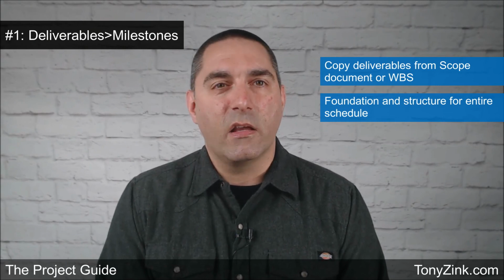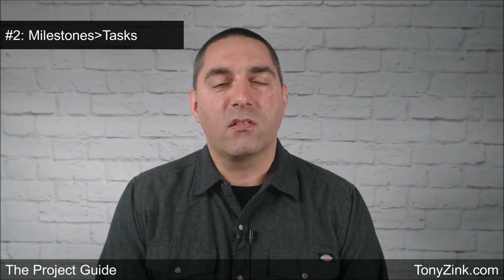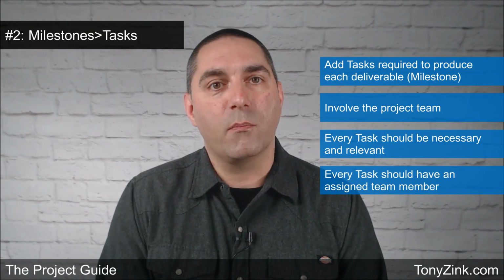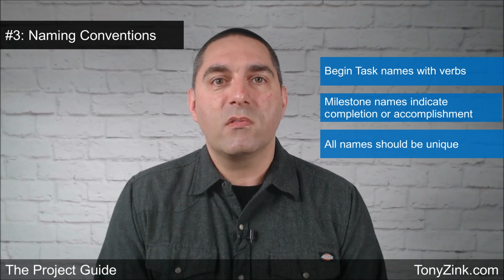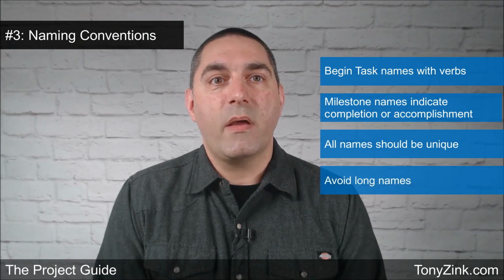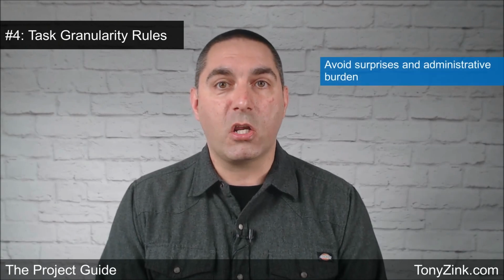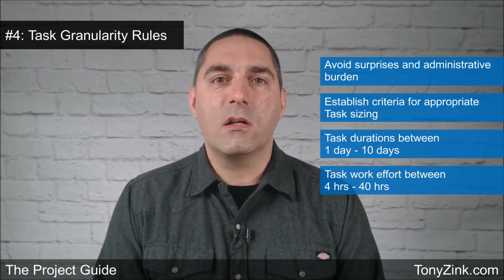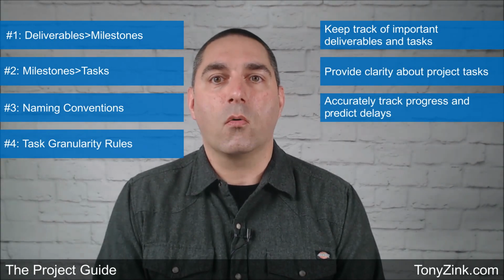Project Management Tips: Working With Tasks and Milestones In Your Project Schedule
PROJECT MANAGERS: Learn a 4-step process to set up a centralized, online tracker to store, organize, share, and control project issues and risks... which can enable your project teams to minimize lingering issues & risks, stop losing track of issues & risks, keep track of the latest status, stop issues before they occur, and access issues & risks information from anywhere.

* This video and other project management videos like it
* The audio podcast for this video
* The entire written transcript for this video
* Other goodies!

When your project team doesn't have an organized, well-structured project schedule that accurately represents the deliverables and work needed to complete the project, it's easy for them to encounter problems such as:

* Losing track of important deliverables or activities that are needed for the project
* Confusion about the meaning or purpose of a task listed in the project schedule
* Discovering at the 11th hour that the project team is going to be late completing or delivering something for the project

A well-structured and well-managed project schedule is essential to running a successful project; it can help you to:

* Predict the work required to deliver what your customer wants
* Predict the people required to deliver what your customer wants
* Predict the time required to deliver what your customer wants
* Predict the costs required to deliver what your customer wants

To create an organized, well-structured project schedule that accurately represents the deliverables and work needed to complete the project, follow these 4 best practices:

* Create a Milestone for Each Project Deliverable
* Add Tasks Required to Complete Each Project Deliverable
* Create Task and Milestone Naming Conventions
* Create Task Granularity Rules

If you follow these four principles for working with tasks and milestones in your project schedule, then you should be able to:

* Keep better track of important deliverables and activities that are needed for your project.
* Provide more clarity to your project team members about the tasks that are listed in your project schedule.
* More accurately track your team's progress on the tasks in your project... and predict earlier if things are running behind schedule.

Project Management author and trainer Tony Zink shares his insights on how to use tools and techniques to get better results on projects. Learn how to save time, save money, reduce risks, and provide a more stress-free and pleasant experience for everyone involved in your project. Other topics that Tony discusses:

* Resource Management
* Project Portfolio Management
* Risk Management
* Project planning
* Project scheduling
* Project tracking
* Project Management careers
* Project Management tips and tricks